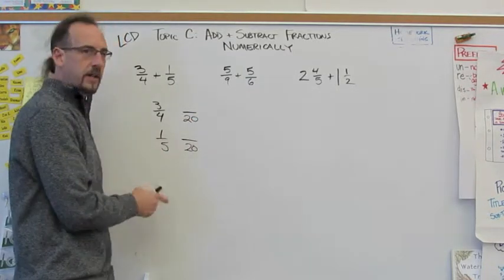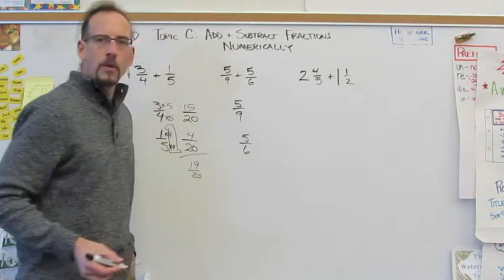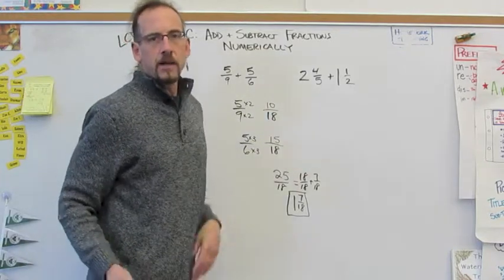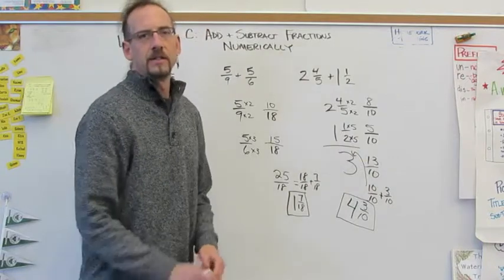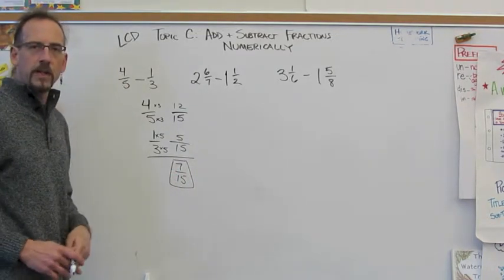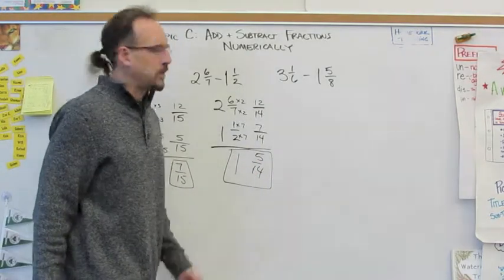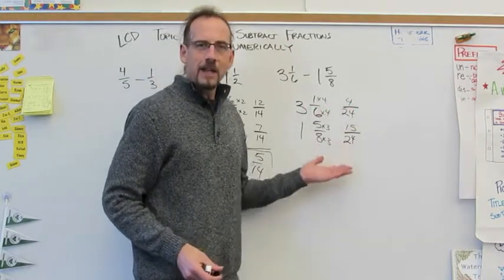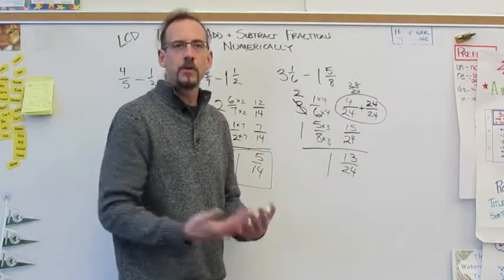Module 3 Add and Subtract Fractions Numerically Topic C